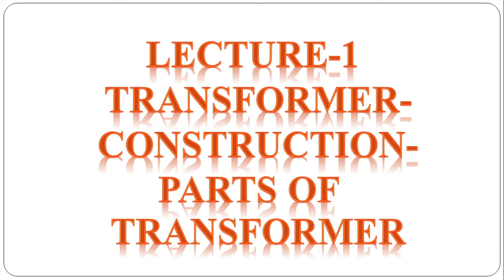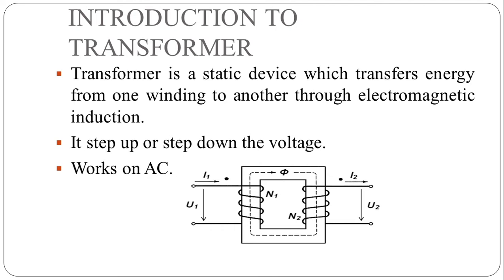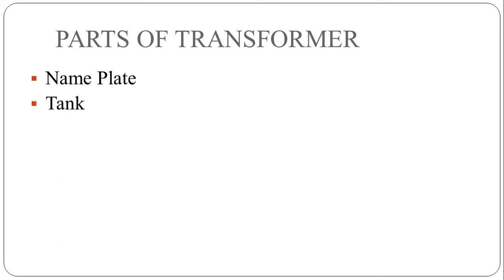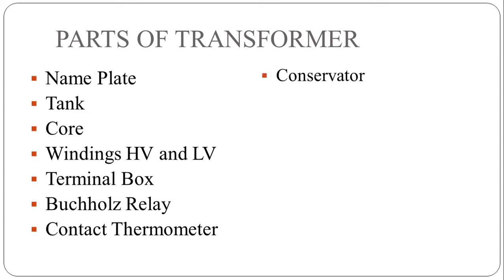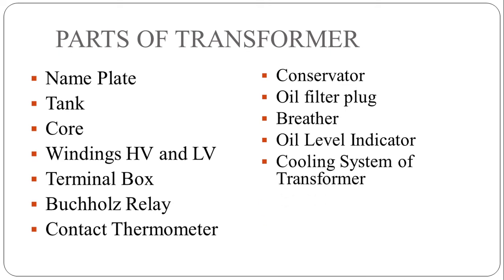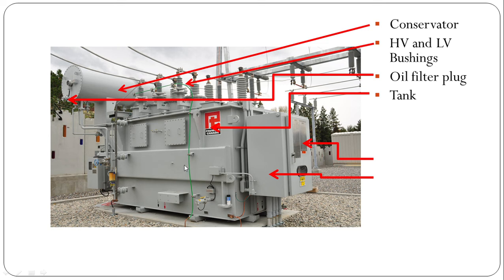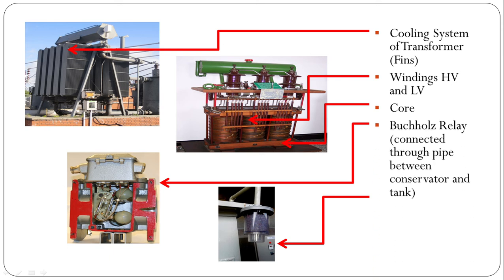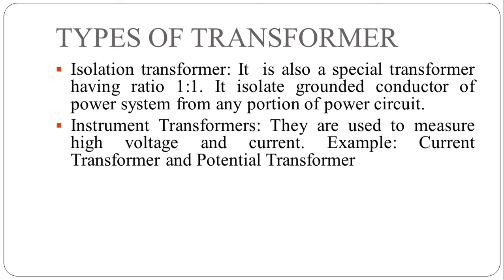Transformer 01 | Construction of Transformer | Parts of Transformer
This videos covers the overview of construction of transformer. The topics covered under this video are-
1. defination of transformer,
2. what is electric machine?
3. how transformer works,
4. parts of transformer,
5. name plate of Transformer,
6. core and winding,
7. Buchholz Relay,
8. Conservator,
9. silica gel breather,
10. tank,
11. radiator,
12. oil filter plug,
13. Winding temperature indicator,
14. Oil temperature indicator,
15. Parts of transformer and its functions,
gate 2022,ies 2022,ssc je 2022,uppcl 2022, gate electrical 2022,ies electrical 2022, previous year gate electrical concepts,previous year electrical ies concepts,